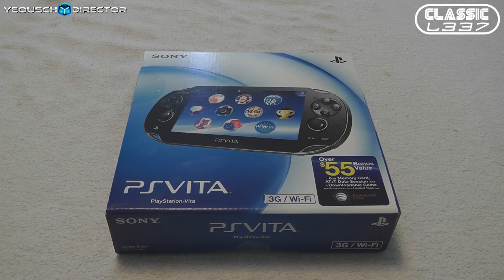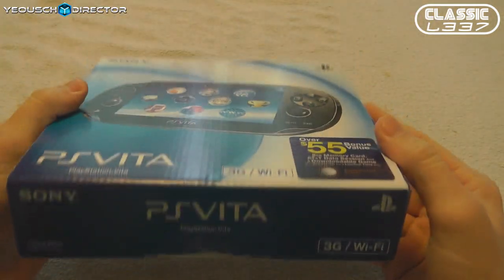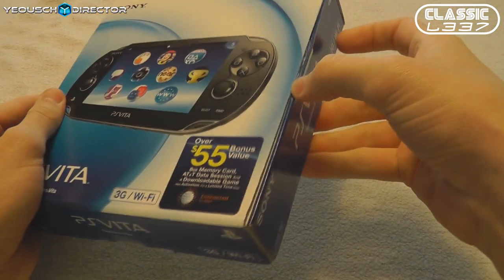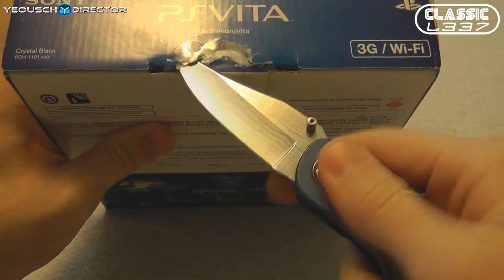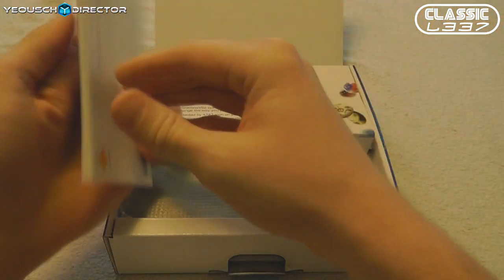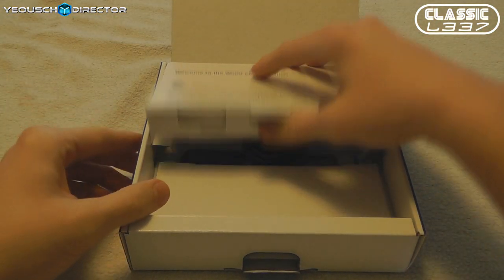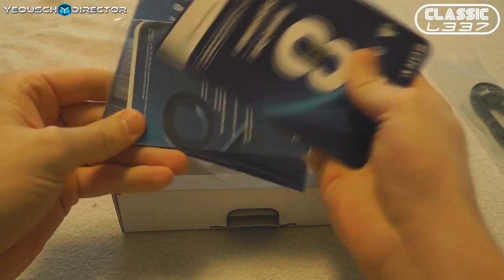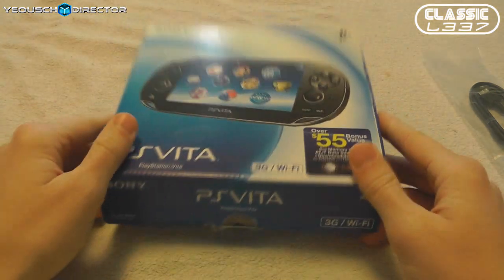UNBOXING: PS Vita 3G/WiFi Launch Bundle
This video is an unboxing of the Playstation Vita 3G/WiFi Launch Bundle.  This unboxing was produced by Tony from the Gaming & Electronic Podcast.